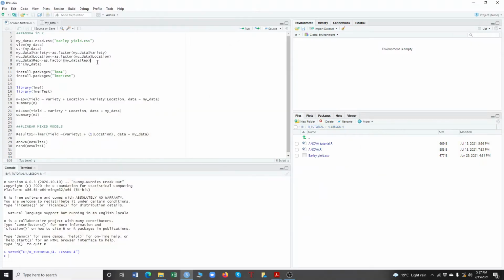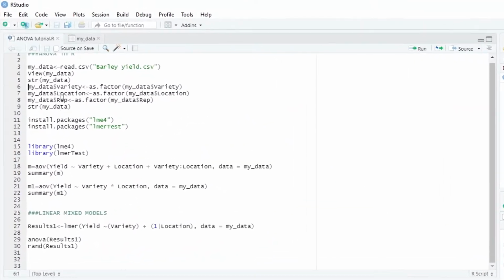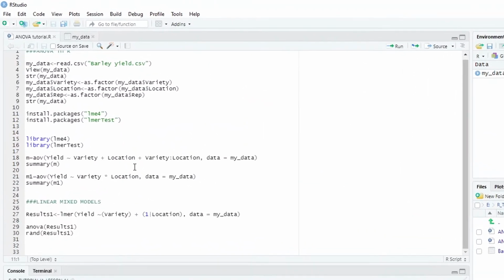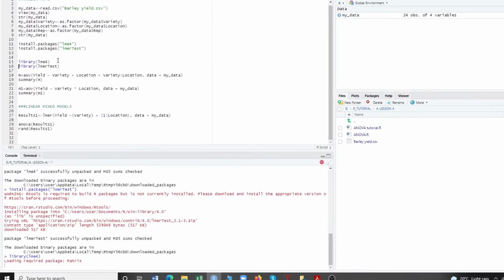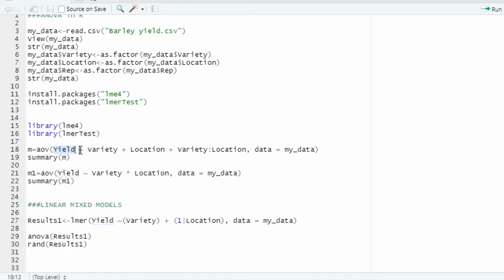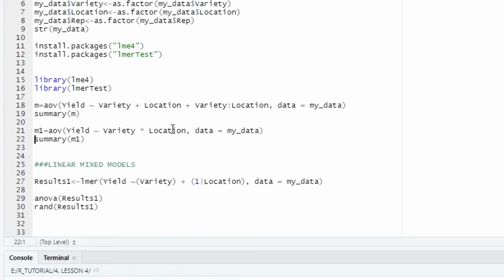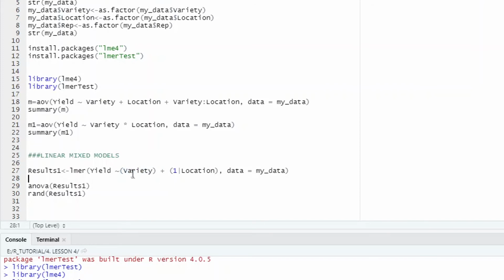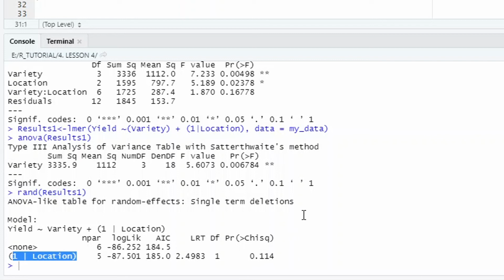R for Agricultural Biologists LESSON 5 ANOVA in R mp4